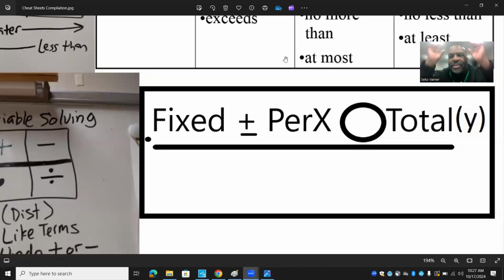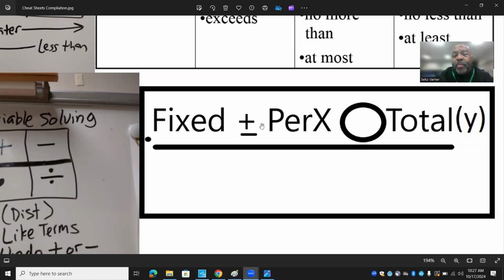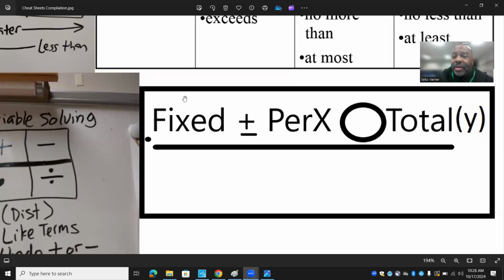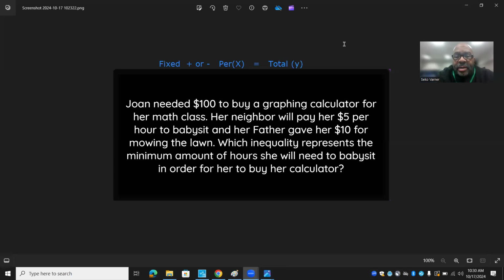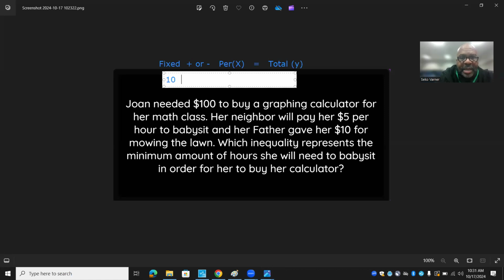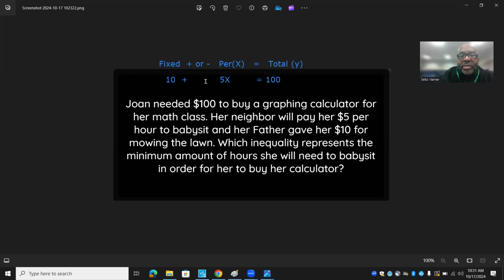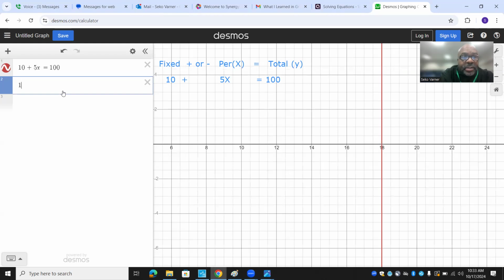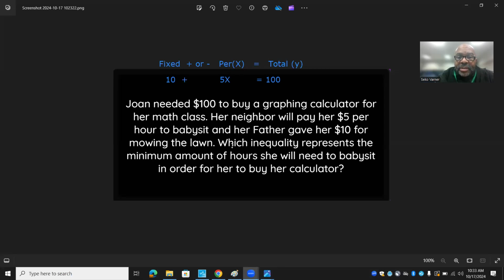Word Problem - Solving for an unknown using (Fixed + PerX = Total)